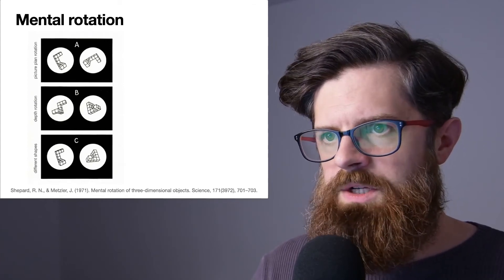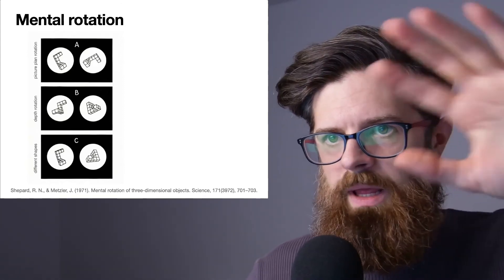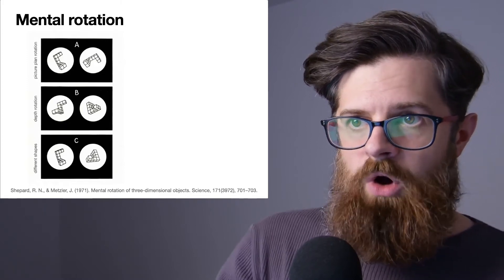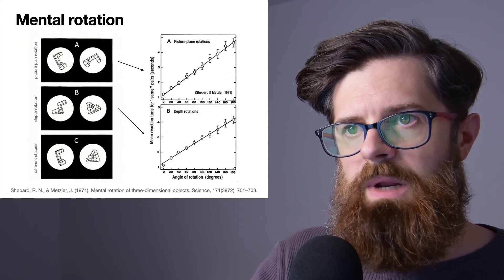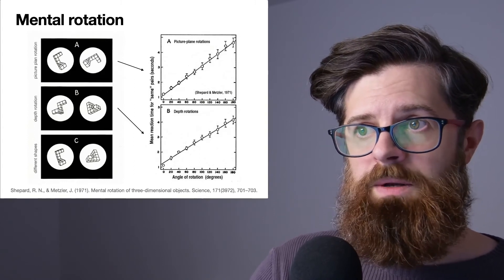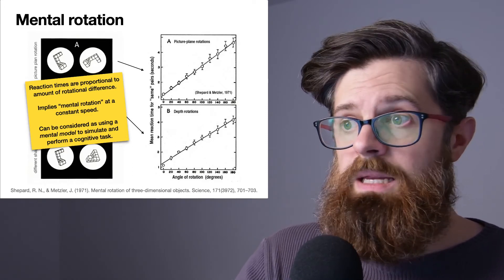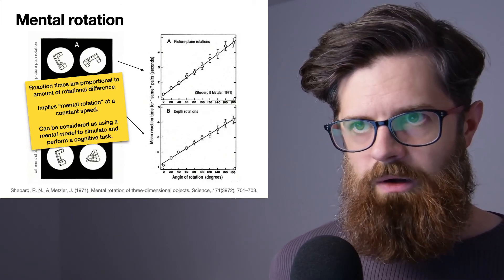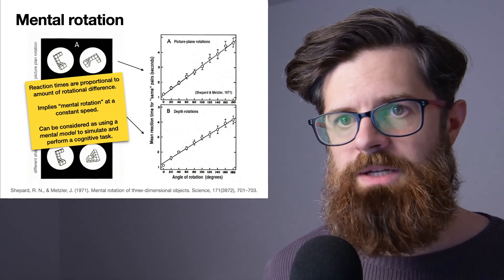Mental rotation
A video about the classic mental rotation study by Shepard & Metzler (1971).

Reference:
Shepard, R. N., & Metzler, J. (1971). Mental rotation of three-dimensional objects. Science, 171(3972), 701–703.